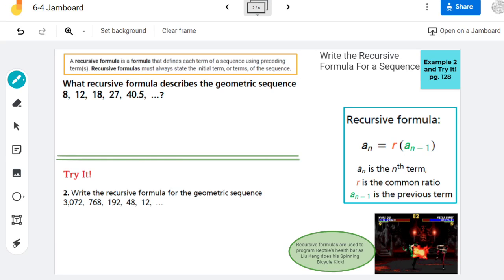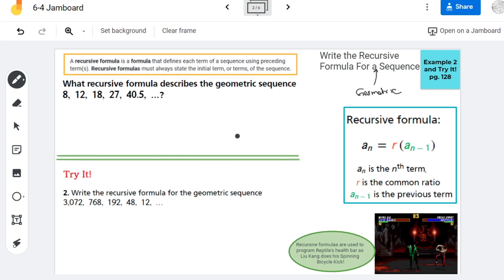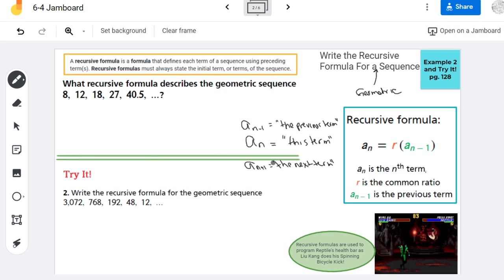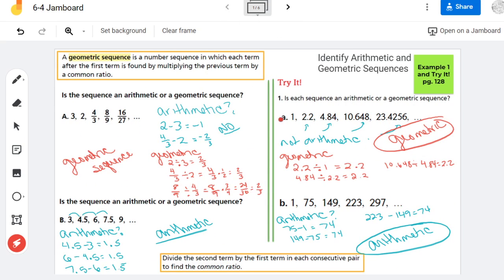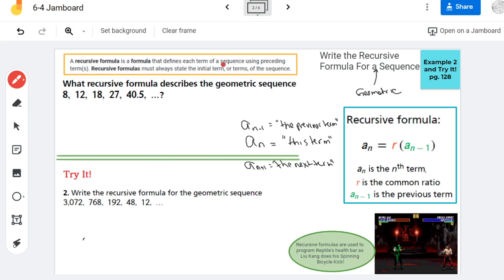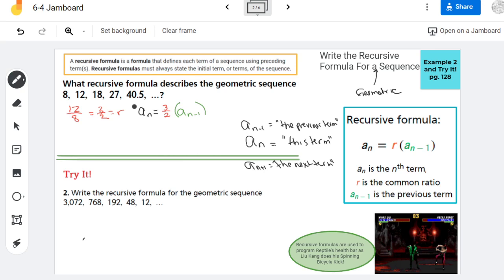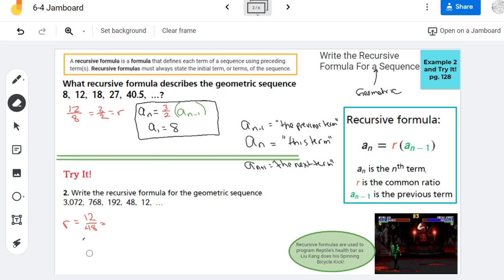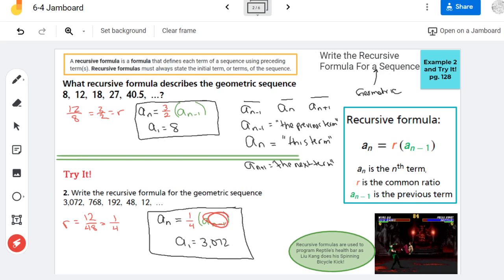Write the Recursive Formula For a (GEOMETRIC) Sequence